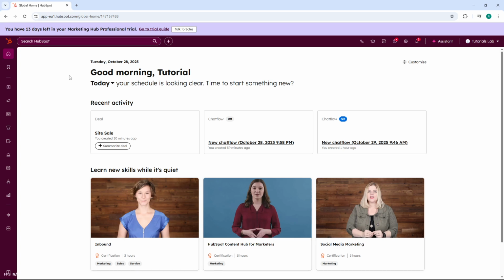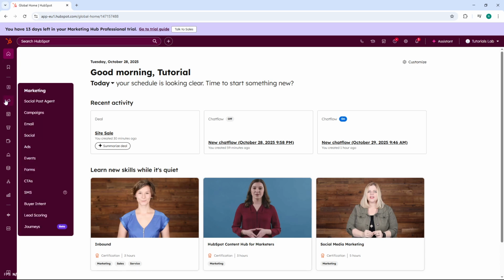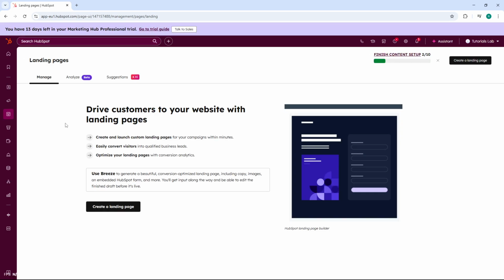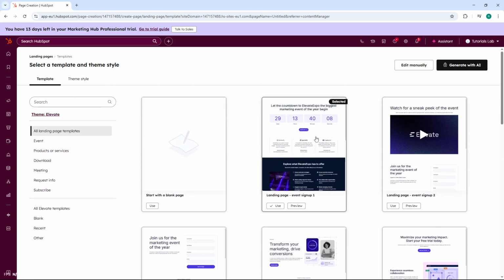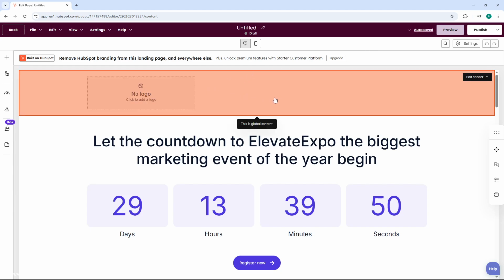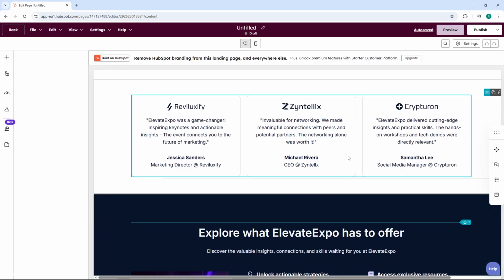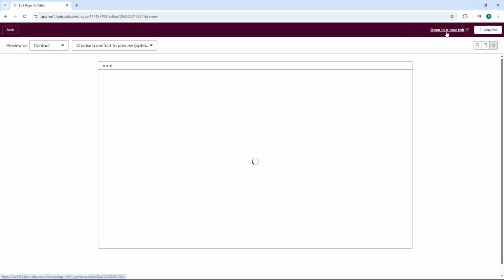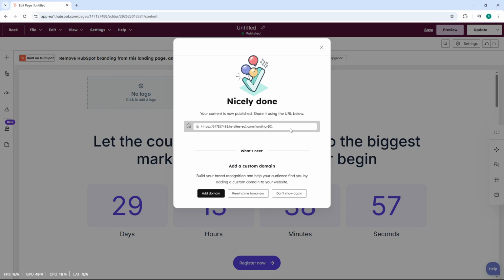How To Create A Landing Page In HubSpot (Tutorial 2025)